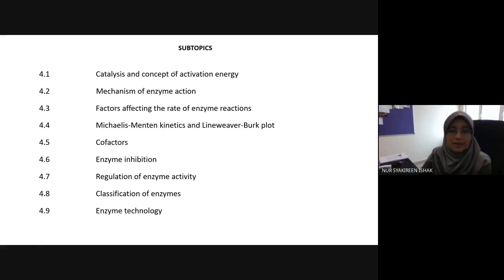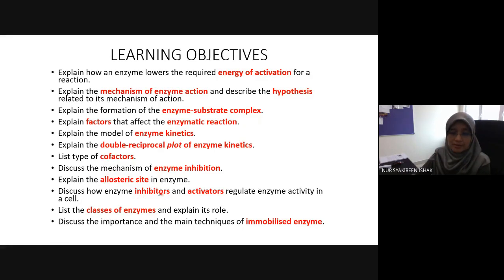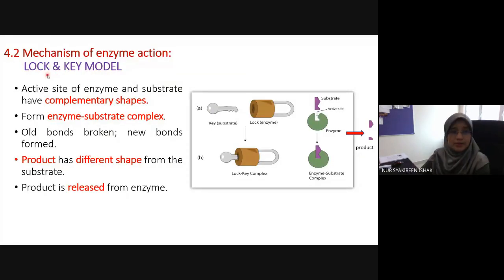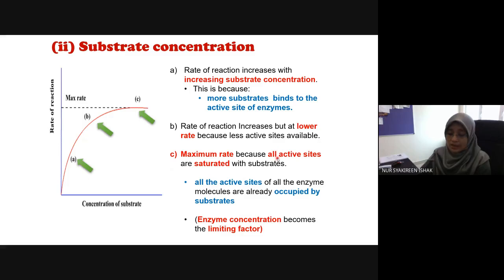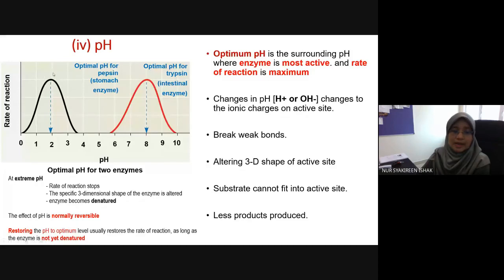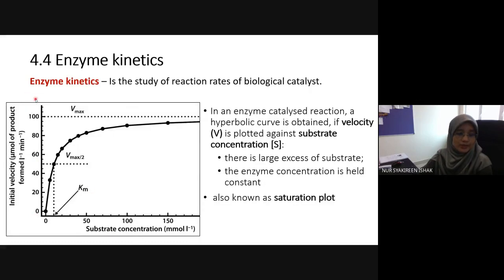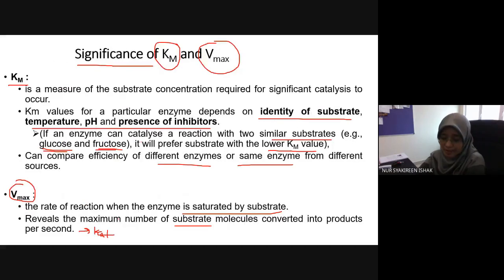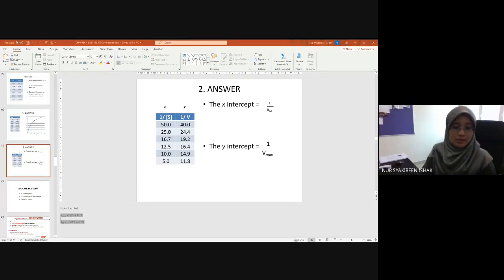Chapter 4 (Subtopic 4.1 - 4.4)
- Activation energy
- Lock & Key model
- Induced Fit Model
- Factors affecting enzyme reaction rate
- Michaelis-Menten Kinetics
- Lineweaver-Burk Plot